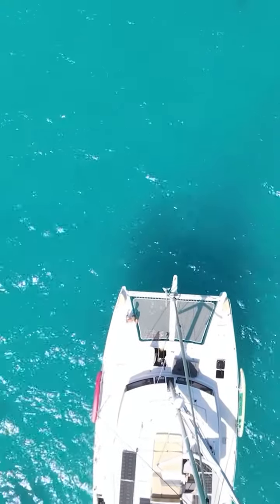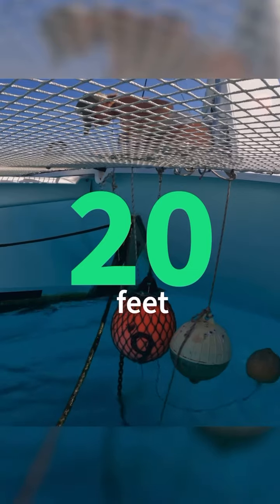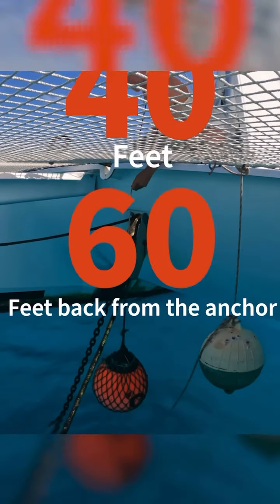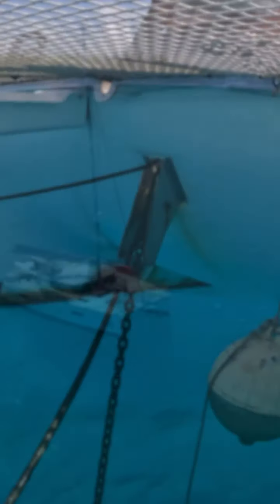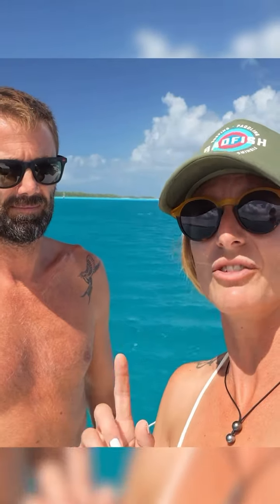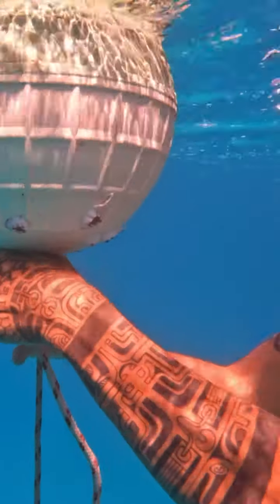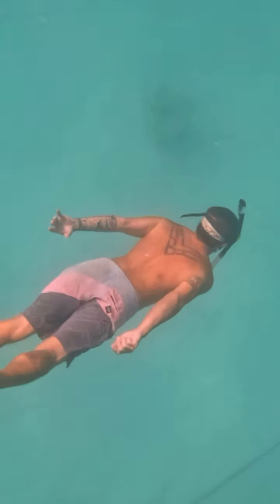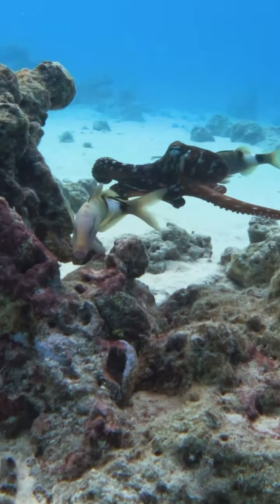How to Float Your Anchor Chain to Protect the Coral Reef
This is a short and quick specific video on how to float your anchor chain. We have learned this technique while we have been in the remote and beautiful islands of the Tuamotos in French Polynesia. We have seen first hand, the incredible life that lives below our keel and we want to do our part as stewards of the sea to protect it so that others can get the experience the beauty that these islands and coral reefs have to offer.

Please note that each vessel will be different on how to deploy your chain floats on your chain, but this has worked for us and we hope that you to will make the same effort as we have to protect the coral reef and where in the world that you sail to!

Cheers, WE